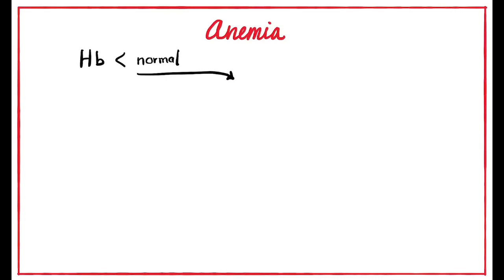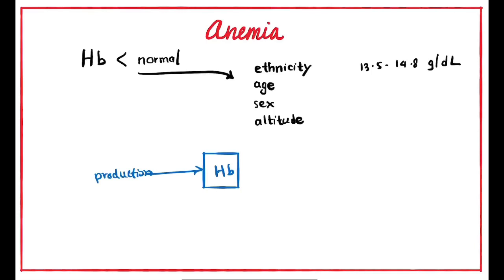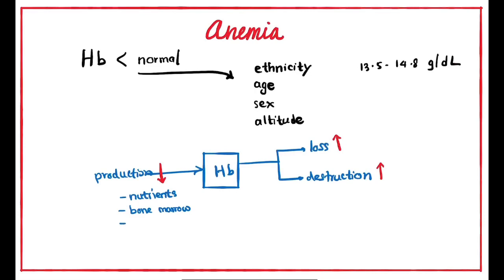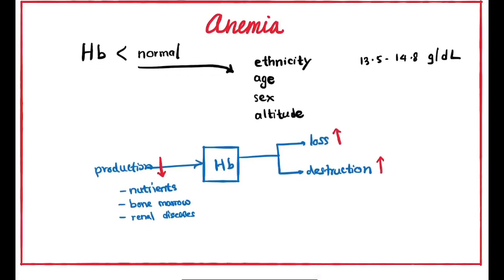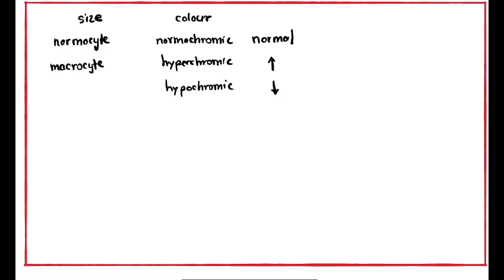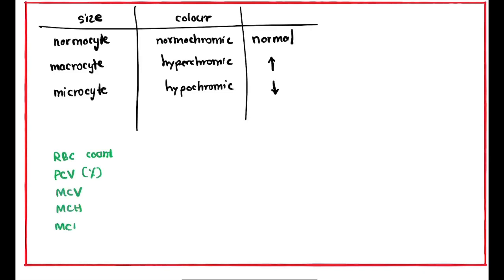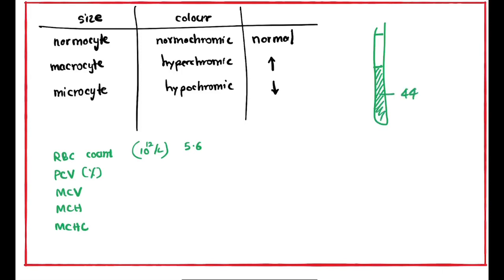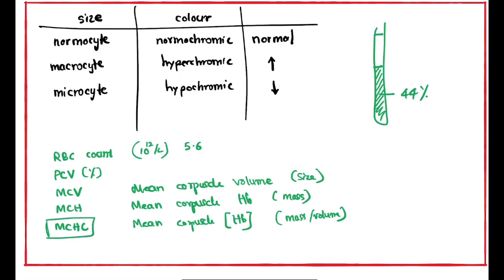Anemia | Part 1 | Introduction | Sinhala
Introduction to anemia in sinhala